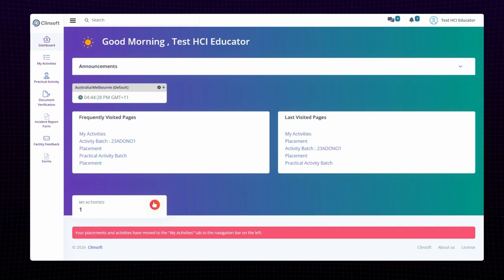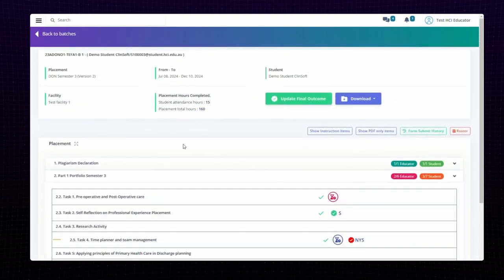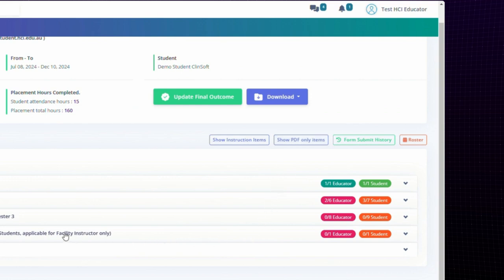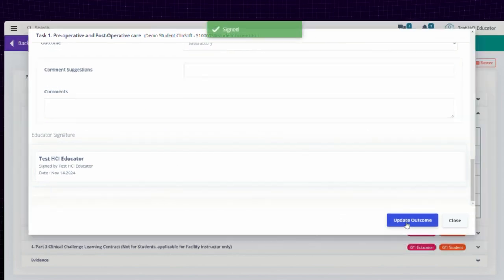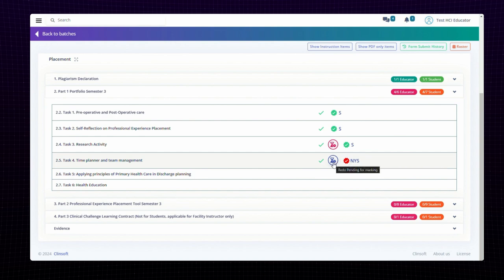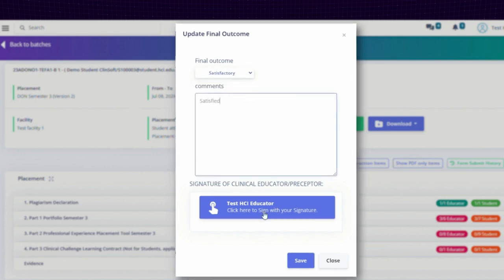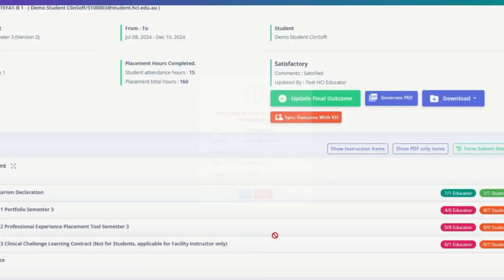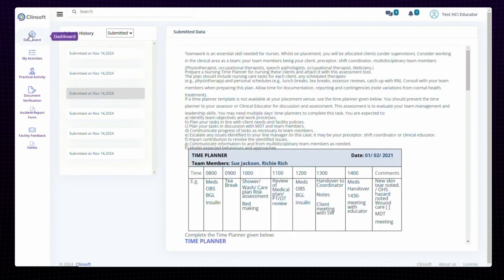How to Evaluate Student Placements in Clinsoft | Step-by-Step Tutorial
Learn how to evaluate student placements in Clinsoft with this easy step-by-step tutorial. Manage assessments, track student performance, and simplify placement evaluation efficiently through the Clinsoft platform.

🌐 Clinsoft